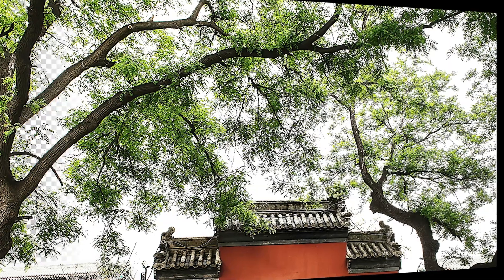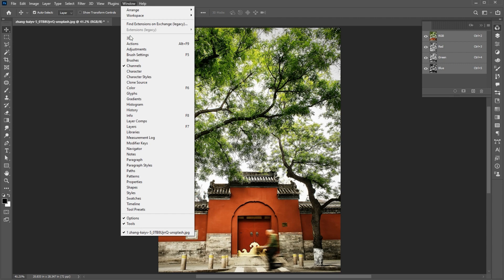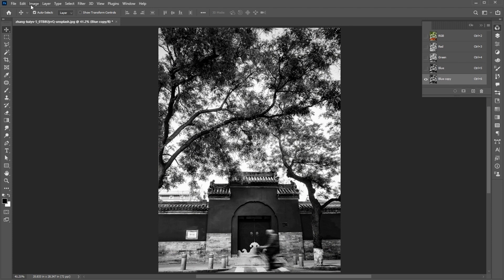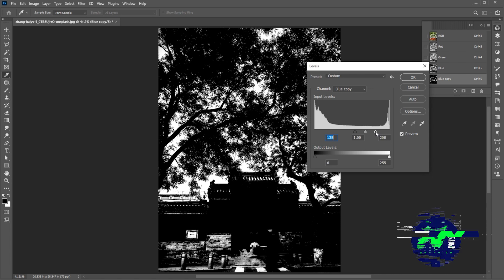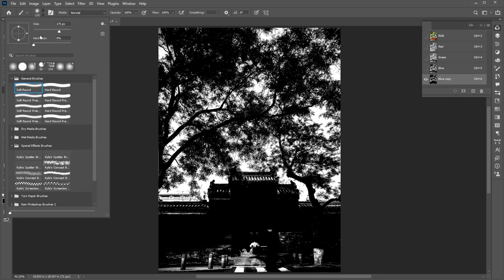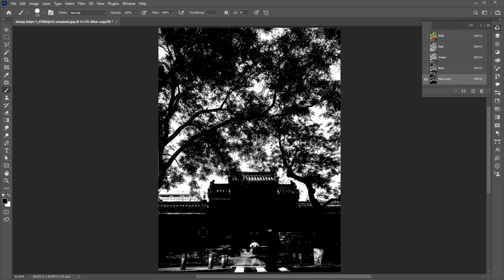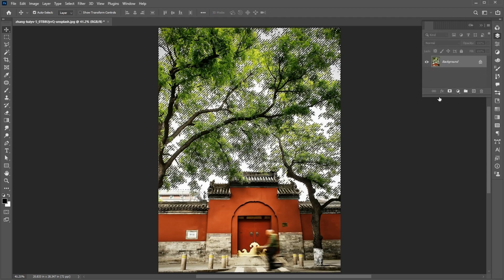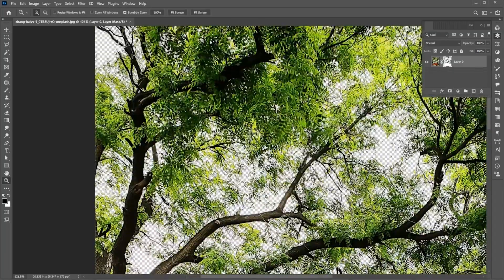Complex background remove photoshop | Adobe Photoshop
Hey Everyone, In this tutorial, I will teach you How To Remove/Complex a Difficult Background in Adobe Photoshop.

m graphics

photoshop cc

M.grpahics